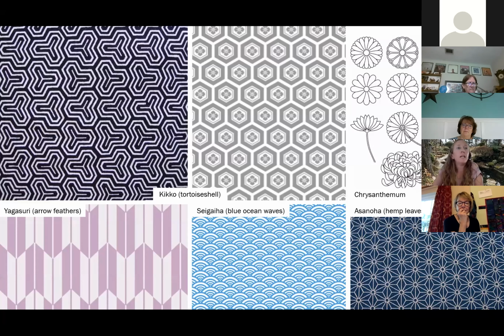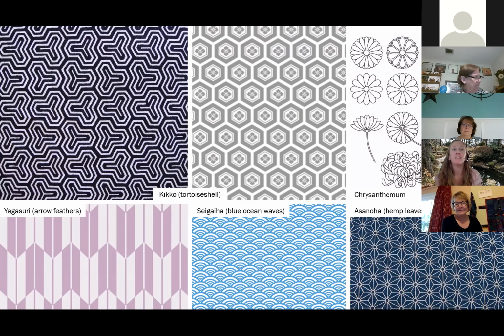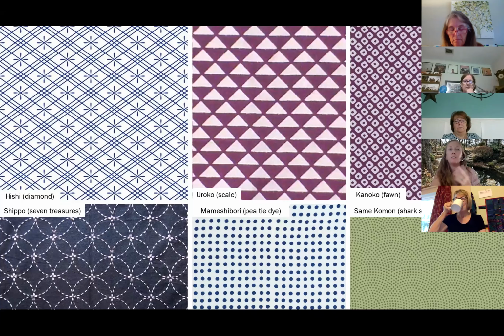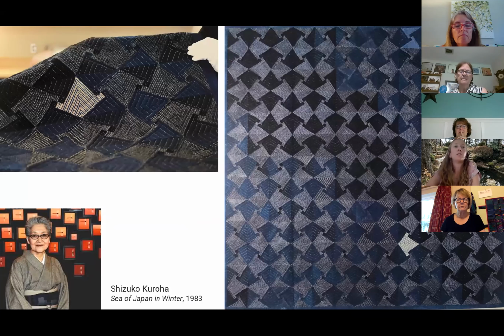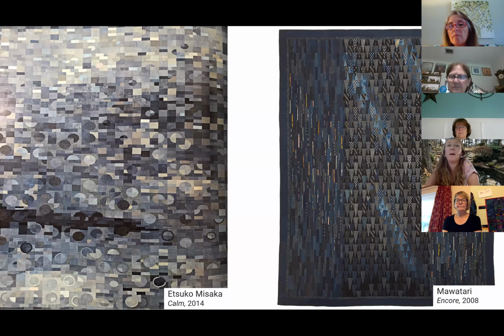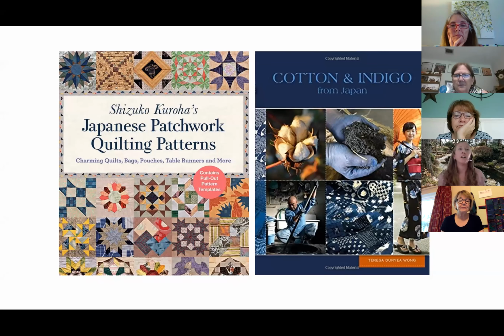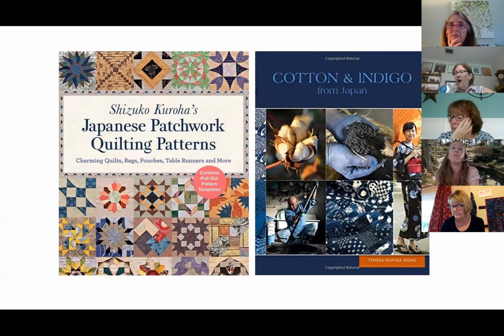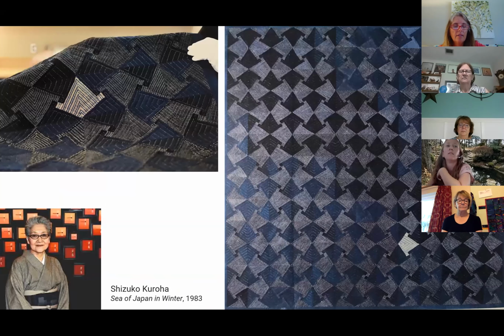September 2020 General Meeting Orlando MQG